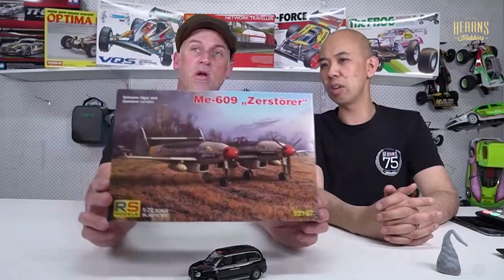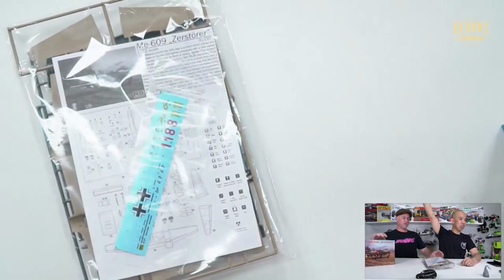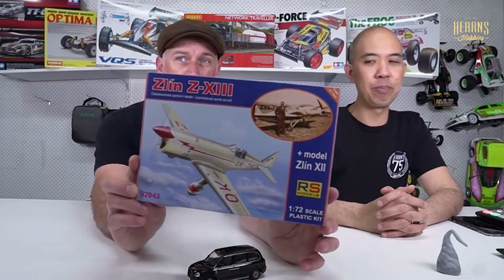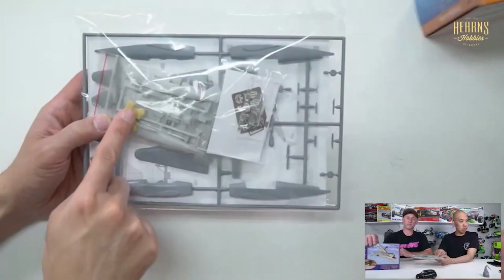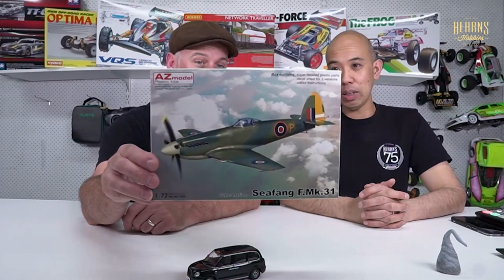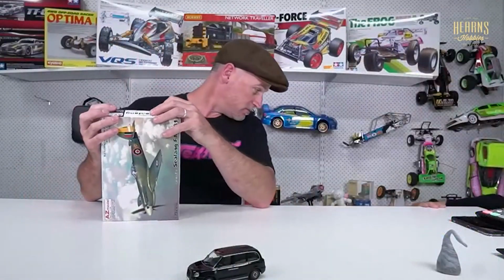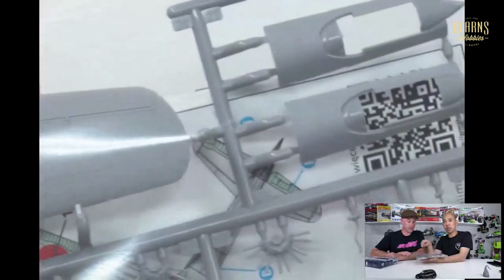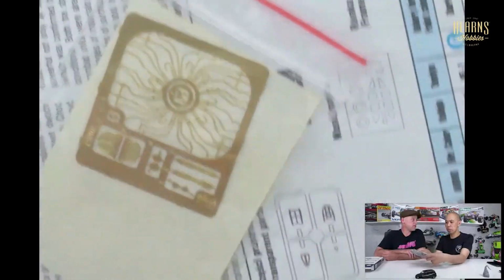4 Aircraft Model Kits To Add To Your Collection (RS Models, AZ Model, & Arma Hobby)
Published 13 February 2023

If you’re looking for an exciting new addition to your aircraft model collection, then look no further!

Watch the video and join BJ and Brett as they unbox 4 amazing new kits from RS Models, AZ Model, and Arma Hobby. They have some of the best model kits out there for every level of skill, so you don’t want to miss this great opportunity. Watch the video now and start building your collection today!

Shop the featured products:
RS MODELS 1/72 Me-609 "Heavy Fighter Bomber" (3 Decal v. for Luftwaffe)